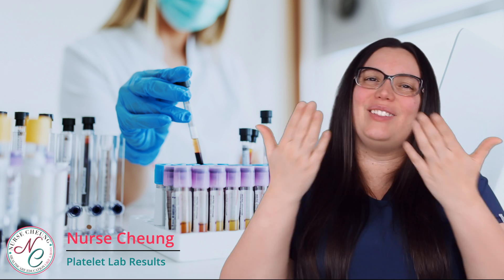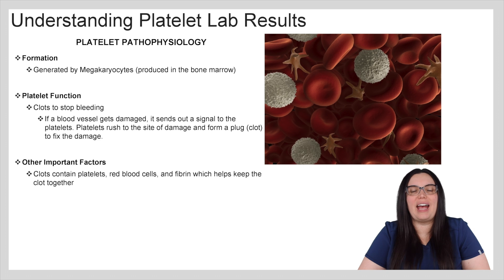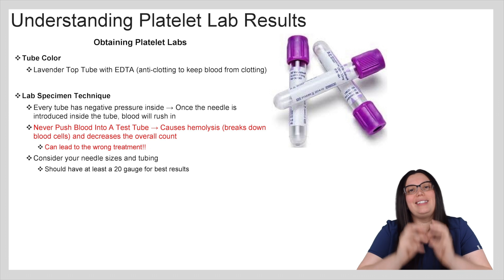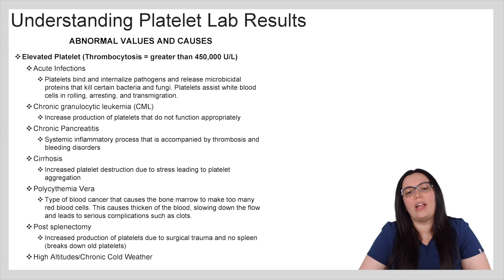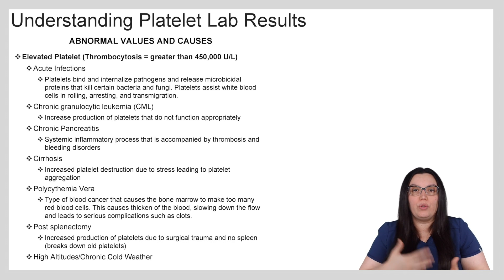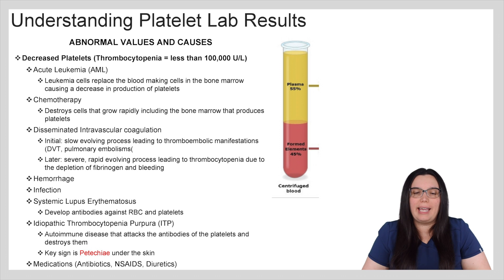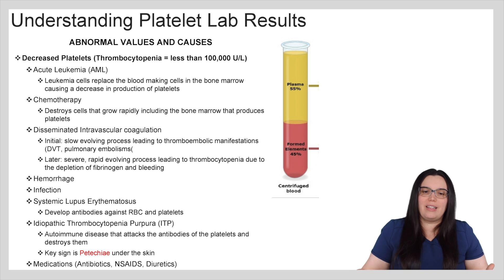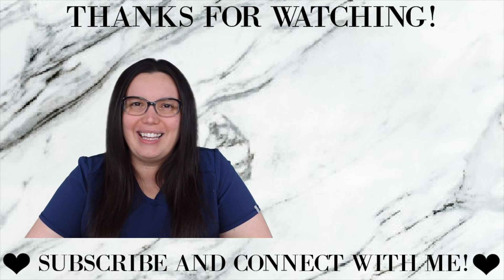PLATELETS | LABORATORY VALUES NCLEX NURSING EXAM LIKE A BOSS SERIES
Laboratory Values nursing review for NCLEX and nursing school exams. In this video, we discuss platelets lab results and its effect on the body systems.

This lecture explains the breakdown of whole blood products, definition of platelets, platelets pathophysiology, lab specimen collection, platelets abnormal values, and potential causes.